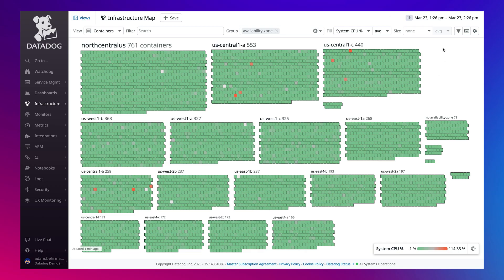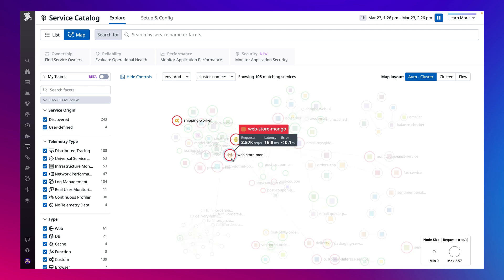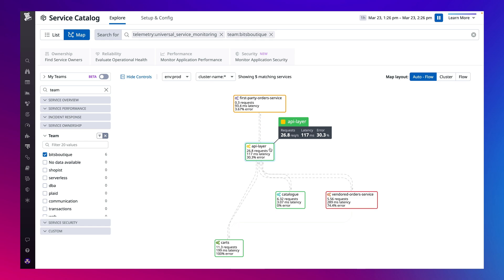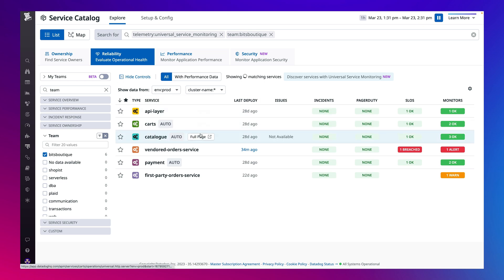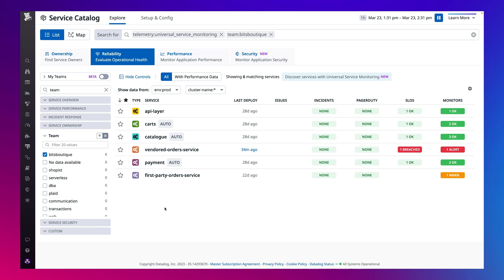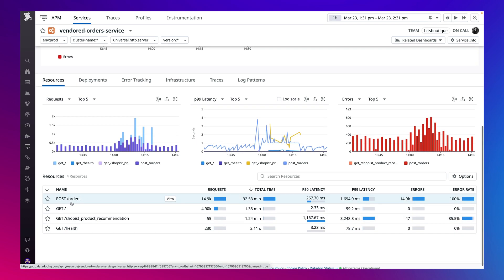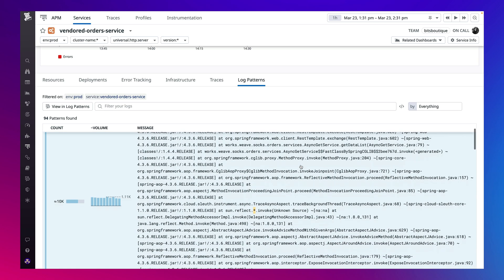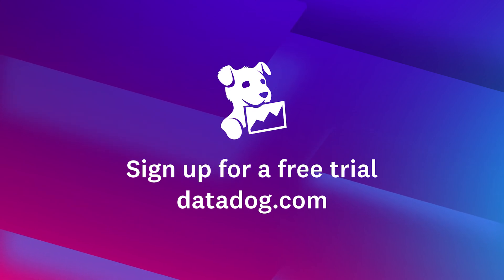Datadog Universal Service Monitoring Demo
See how you can get instant visibility into the health of your entire fleet of services—without requiring you to change a single line of code. By automatically discovering, mapping, and monitoring every service and dependency, Universal Service Monitoring allows you to detect issues faster, monitor service performance and SLOs across entire environments, and centralize all the knowledge about your services in a single place.